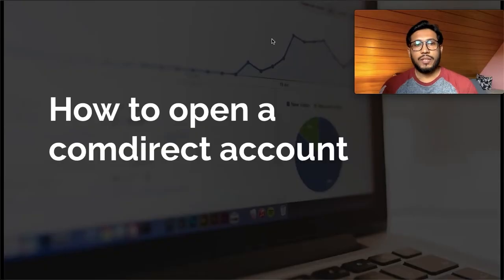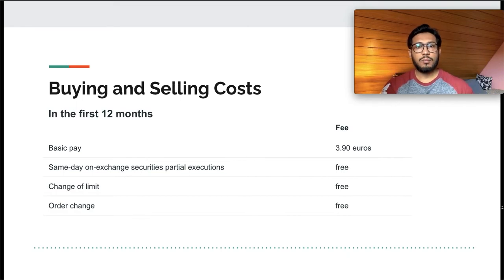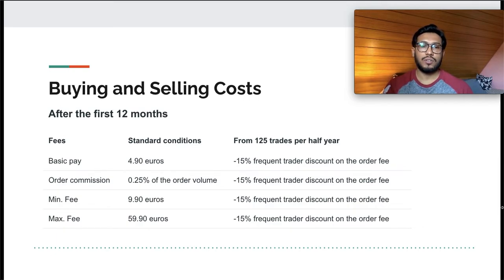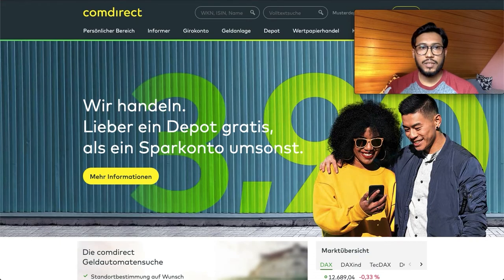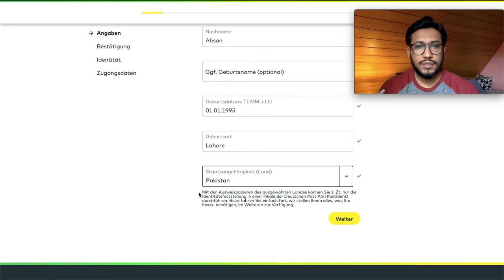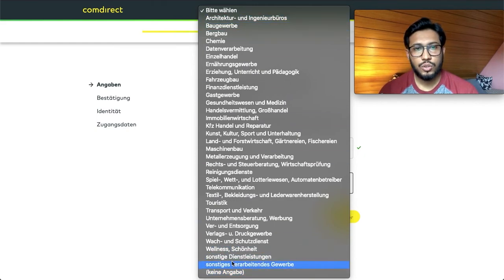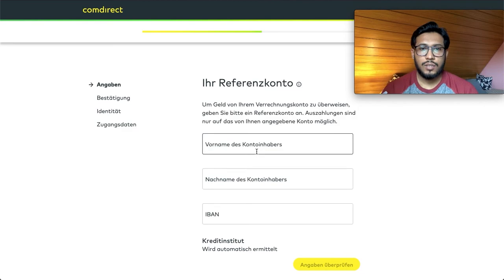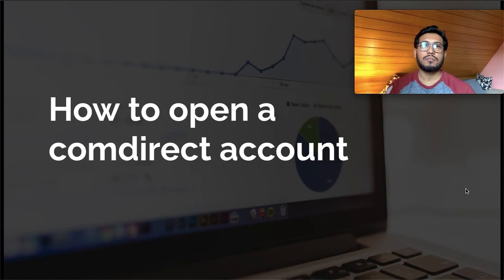How to Open a Comdirect broker account for free - Investing in Germany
Hello everyone , today I am going to tell you how you can open an account in Comdirect in 5 minutes in English and Start investing in Germany.

To open an  account with Comdirect you do not need to pay anything for the first 3 years. After the first three years you need to pay 1.95€ per month. You can use you Comdirect brokerage account for free after the first 3 years if you have a Current account with them, or perform 2 trades per quarter or have a savings plan which executes at least once per quarter.

For the first 12 months you pay 3.90€ per transaction. After the first year the costs increase to 4.90+ 0.24% order volume. So the minimum transaction fee is 9.90€ and the maximum being 59.90€ per transaction.

For ETF savings plans, the costs are 1.5% of the the order volume plus the TER of the ETF.

You can open a deposit account with Comdirect within 5 minutes, simply fill in your information on their website. After that you have to verify your identity using POSTIDENT, you can either do that using their app or go to the post office and submit your contract in person. For most nationalities it is not possible to use the app for identity verification using POSTIDENT, they have to go in person to verify the identity.

0:00 Introduction
0:26 About Comdirect
0:40 Fee Structure
03:23 Step to open a Comdirect account
04:01 Steps by step process
08:36 My experience with POSTIDENT